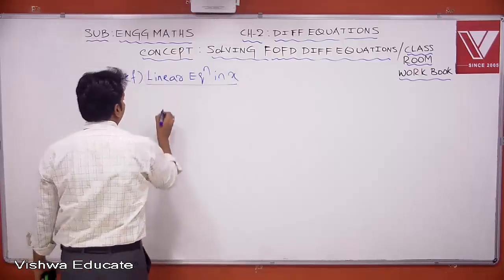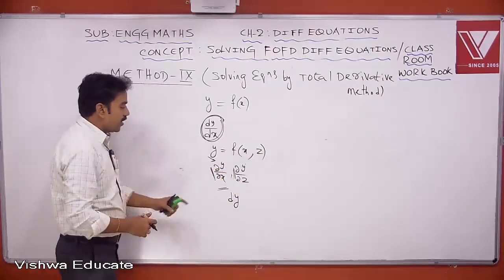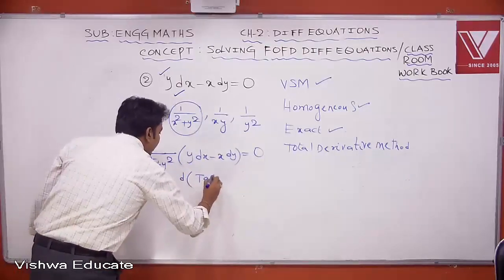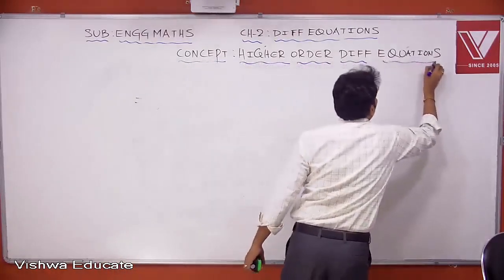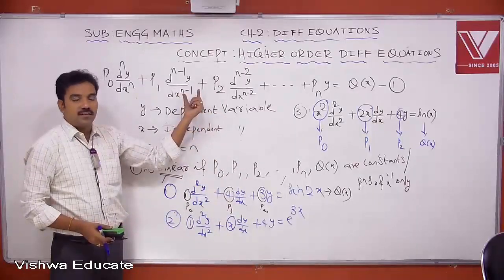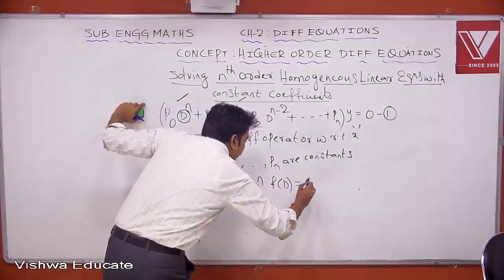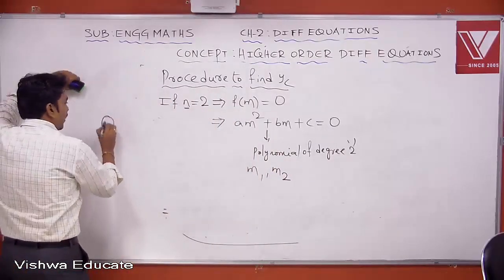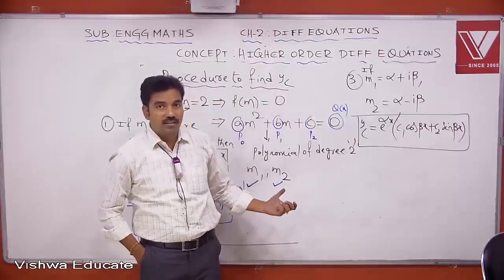GATE 2026 | Engineering Mathematics | Bernoulli's Equation in x & CW 5 | Prof. Venkat Krishna